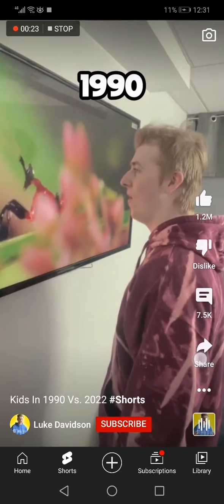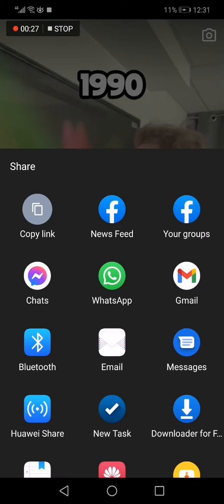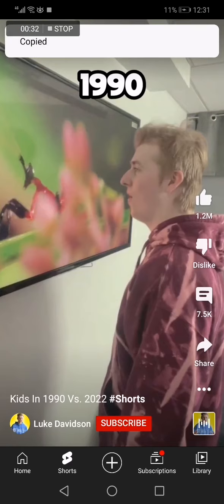How To Copy Short Video Link on Youtube Mobile Phone App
My idols on YouTube:
Mike Vestil
Ali Abdaal
biaheza
Kevin David
Incognito Money
Sara Finance
Everyday Money
Channel Makers
Vidiq
SuperHumans Life